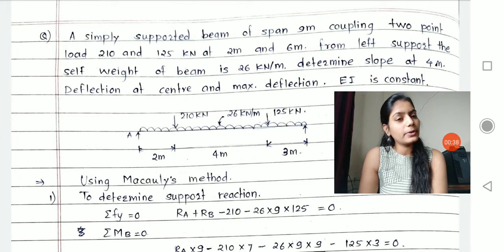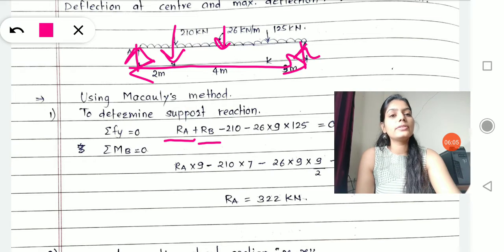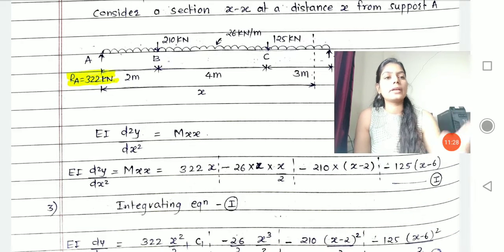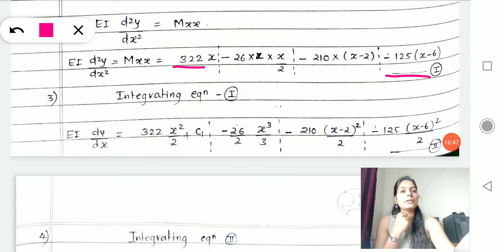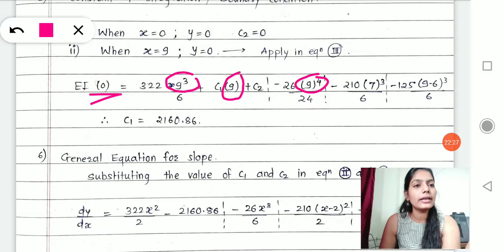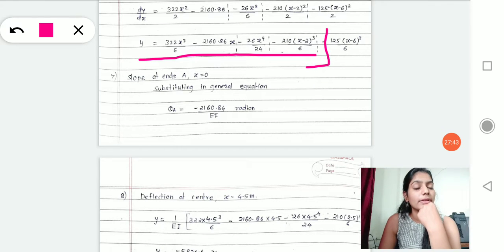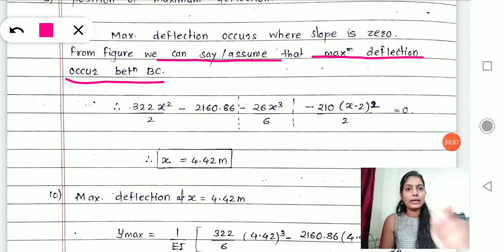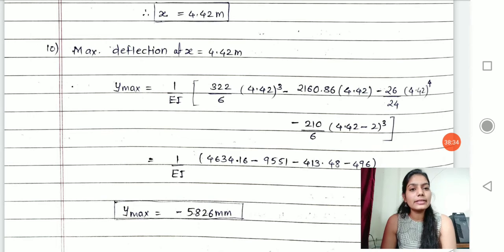MOS UNIT 6 PART 5